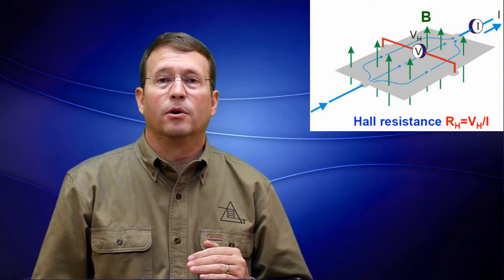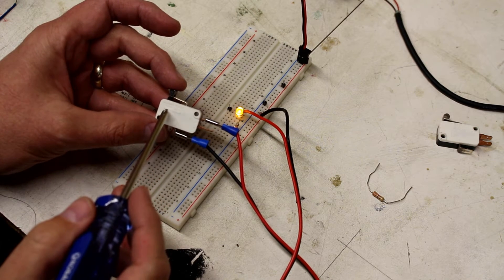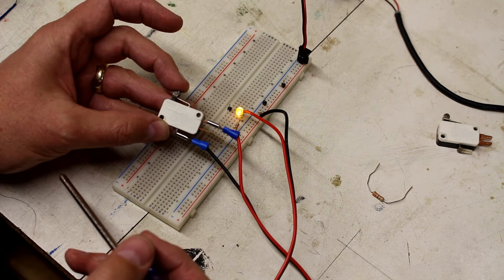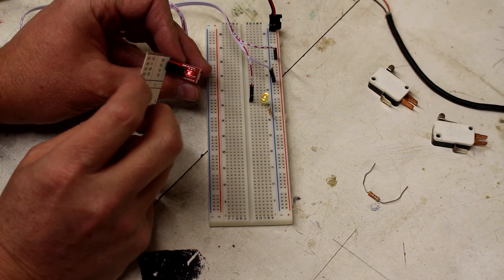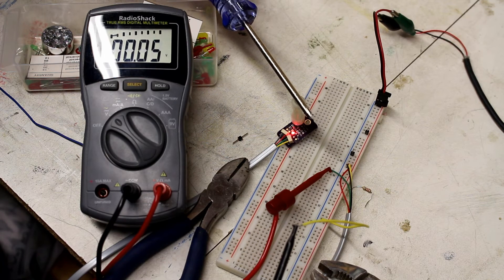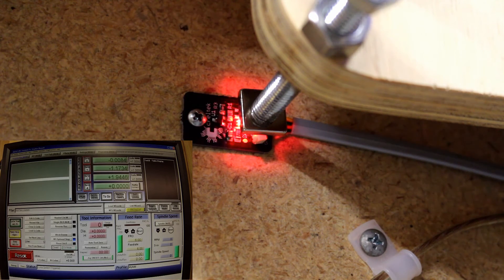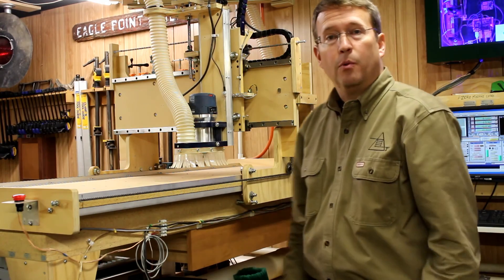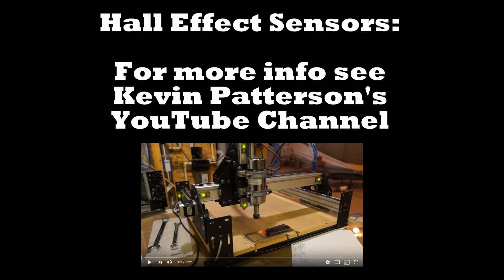CNC Limit Switches - Lever, IR and Hall Effect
In this video I go over three different types of limit switches that can be used on a CNC to provide protection from the CNC hitting hard limits.

For more info on the Hall Effect limit switch please see Kevin Patterson's YouTube video